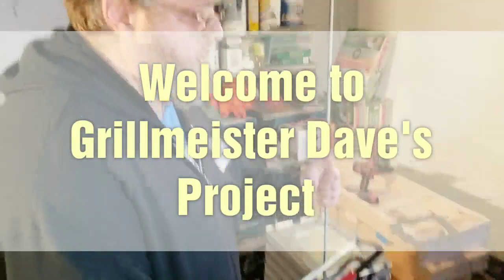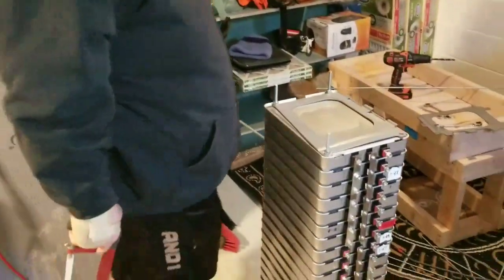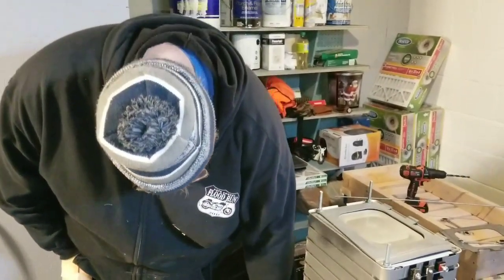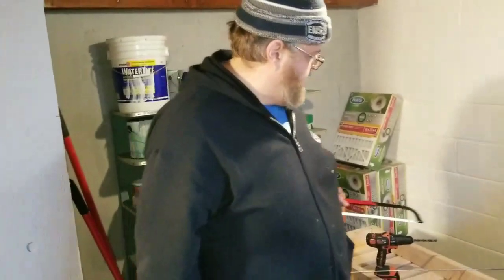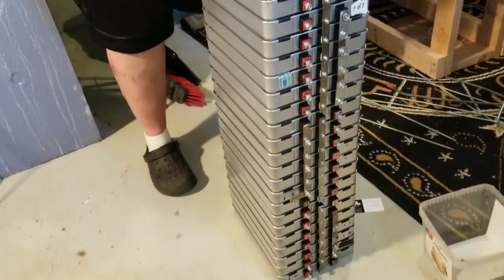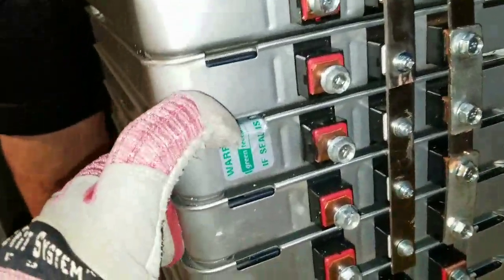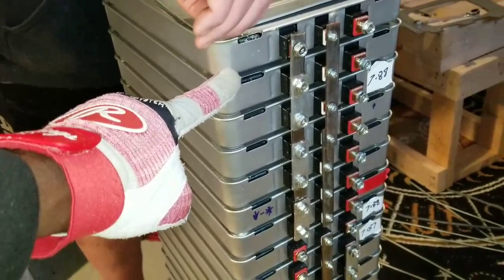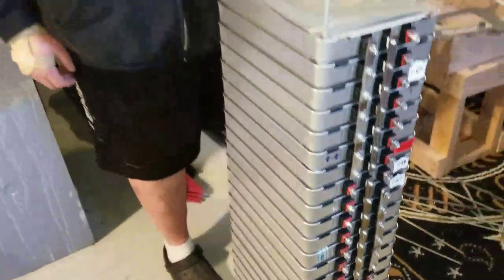NISSAN LEAF 14kWh - howto build a lithium battery bank for off grid solar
NISSAN LEAF 14kWh lithium battery bank storage